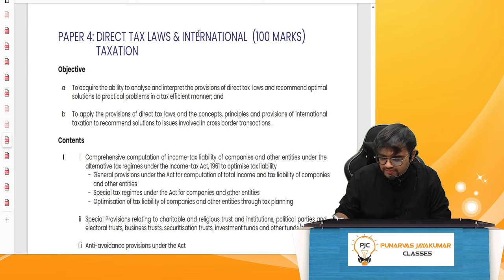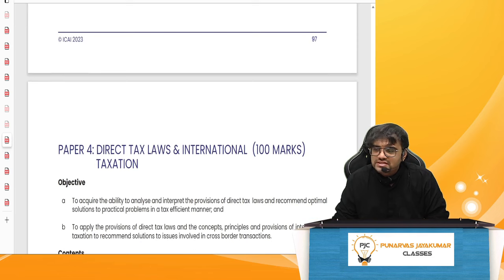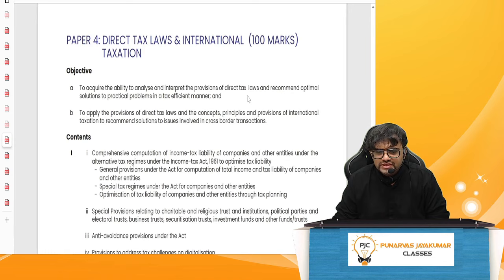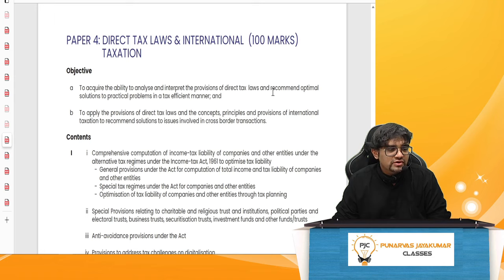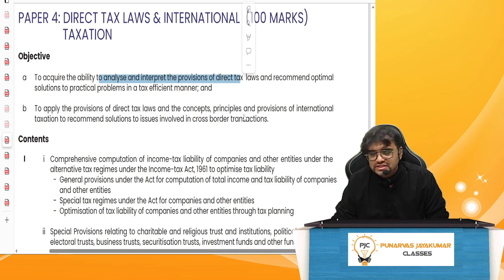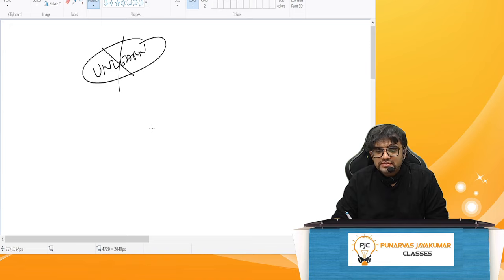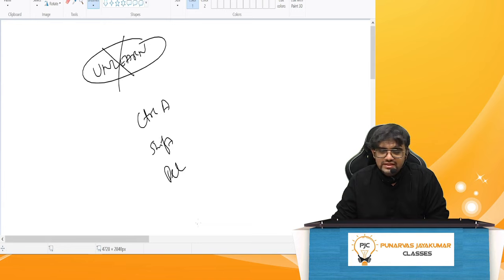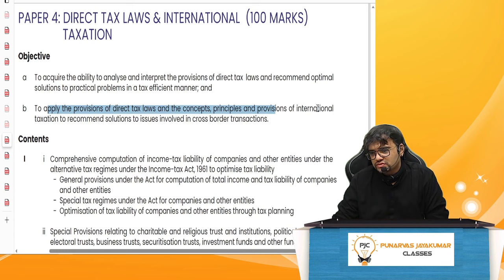CA/CMA Final Direct Tax May/Nov 24 Day 1 | Introduction And Basics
CA/CMA Final Direct Tax Classes May/Nov 24 Day 1 | Introduction And Basics | CA Punarvas Jayakumar Classes